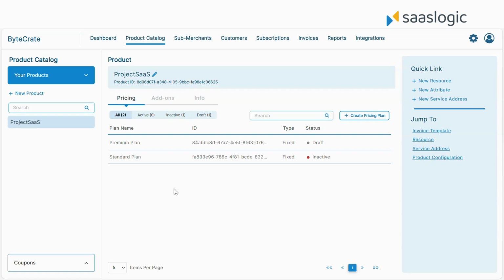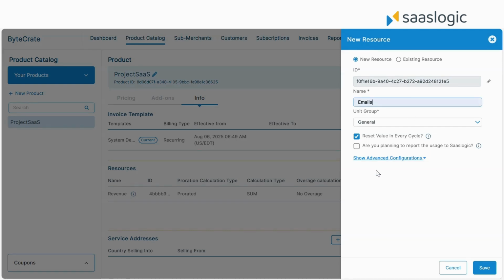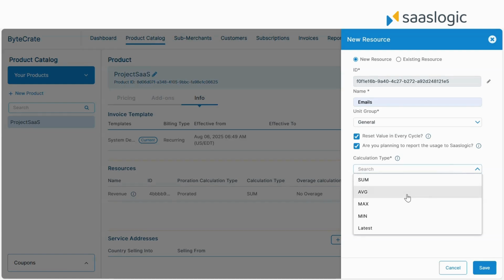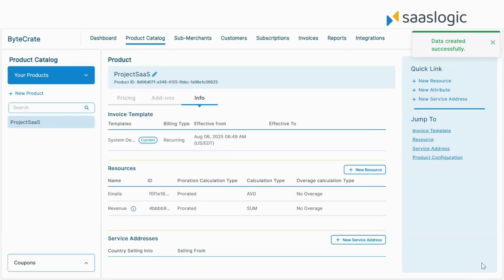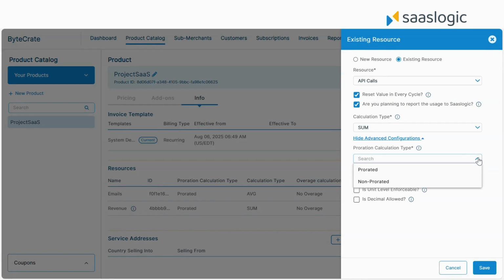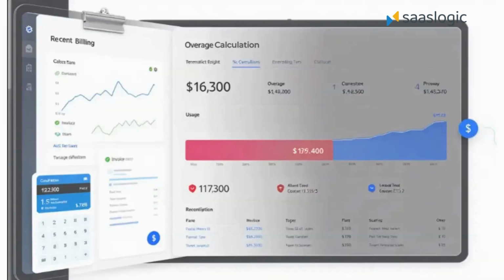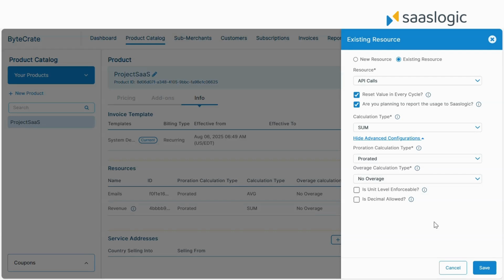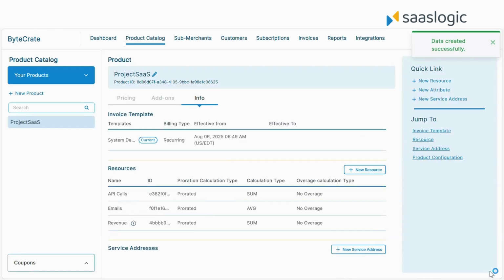How to Add Usage-Based Resources to Your SaaS Product | Enable Metered Billing Easily | Part - 3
A resource refers to any measurable service or usage item that customers use and get billed for. For eg:, storage space in GB, API calls, active users etc.
In this video, you’ll learn how to add resources (like API calls, storage, or user limits) to your SaaS product to enable usage-based billing and subscription pricing.

Saaslogic is a subscription billing and revenue management platform that helps SaaS businesses, service providers, and subscription-based companies automate payments, pricing, accounting, and reporting, whether you run software, classes, or professional services.

Key Features:

✅ Flexible Subscription Billing & Pricing

✅ Automated Recurring Payments & Dunning

✅ Built-In Accounting & Tax Automation

✅ Analytics & Reporting Dashboards

✅ Self-Service Customer Portal

✅ Reseller Hub & Multi-Account Management

✅ Global Scalability & Integrations

✅ Dedicated Onboarding Support